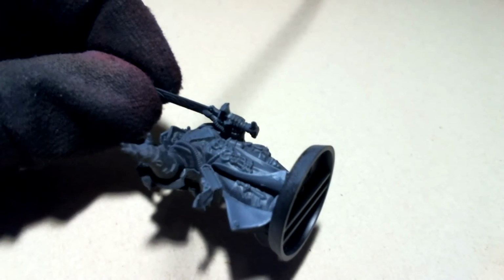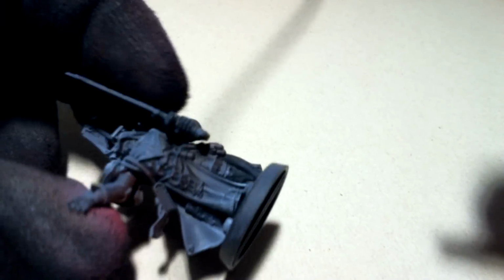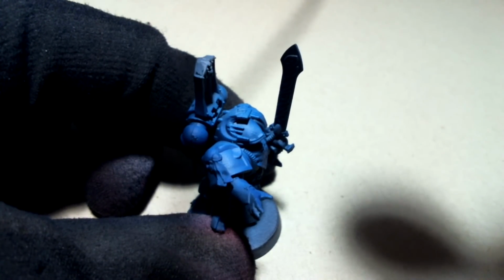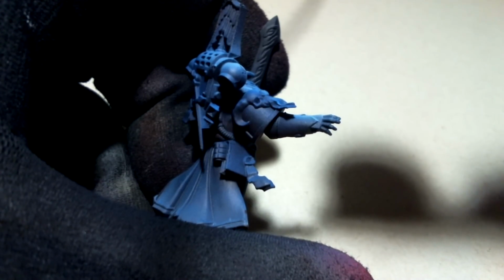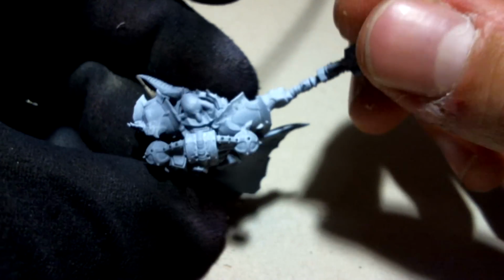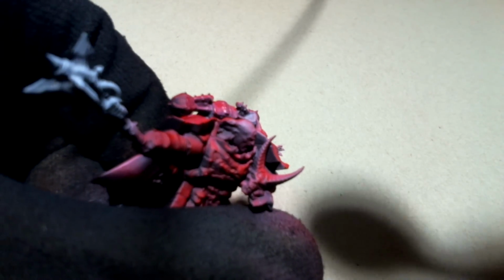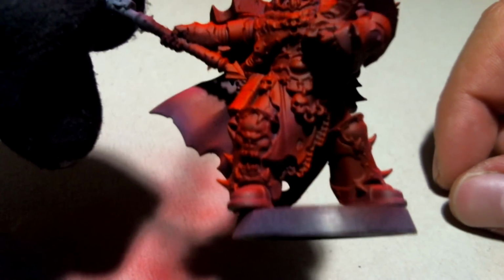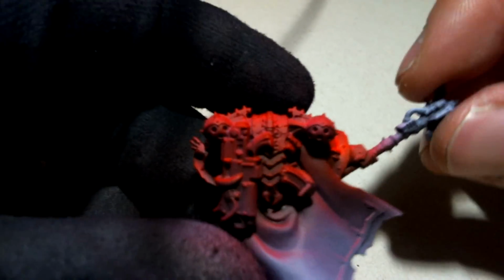Tutorial : Preshading and Highlighting 2 different but easy techniques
Direct Links

How to use Preshading and Highlighting to achieve easy but awesome effects. This techniques can be used by beginners and pros and will always have great impact on the paintjob.